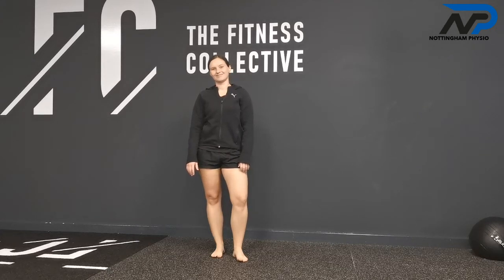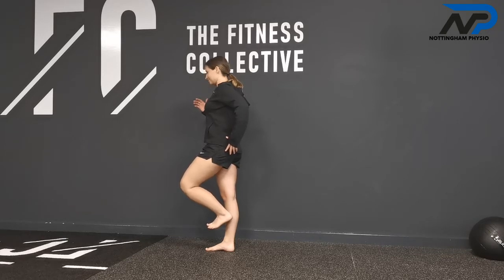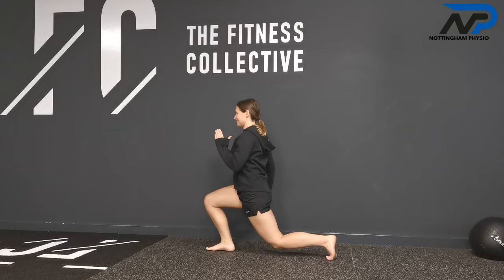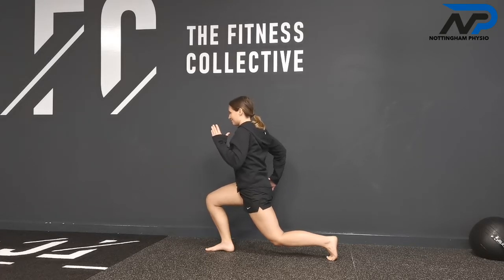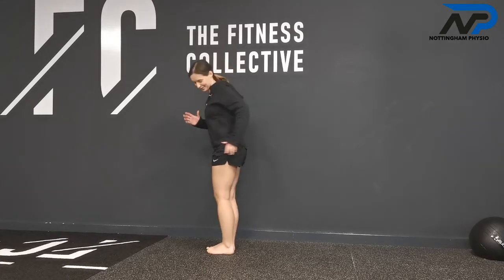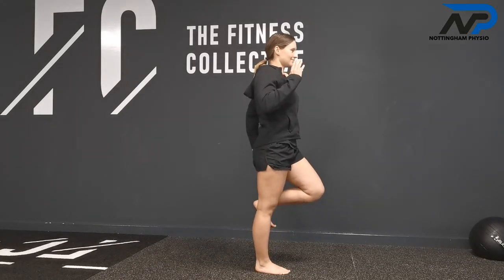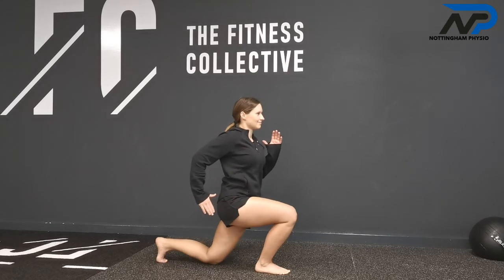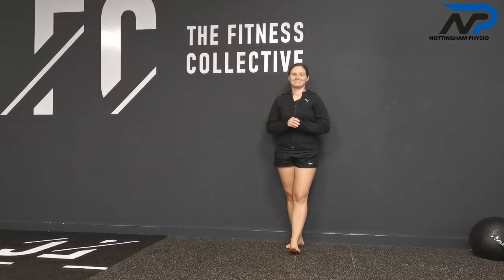Reverse Lunge - Dynamic Balance Exercise (Assessment)